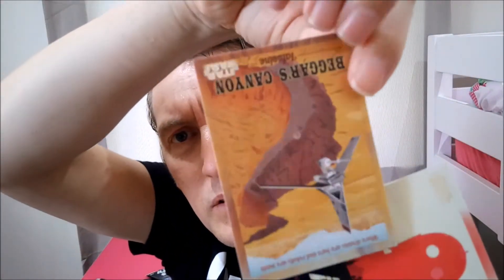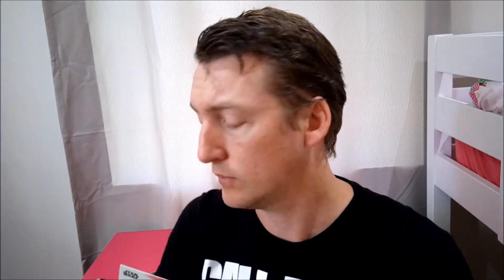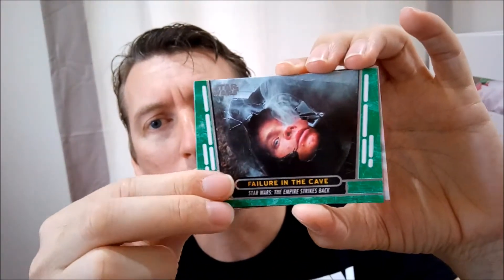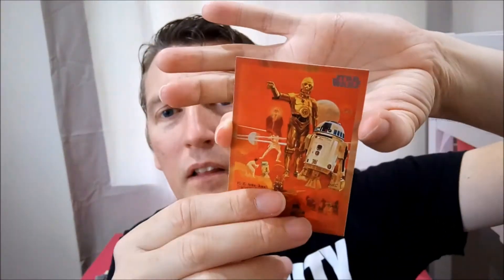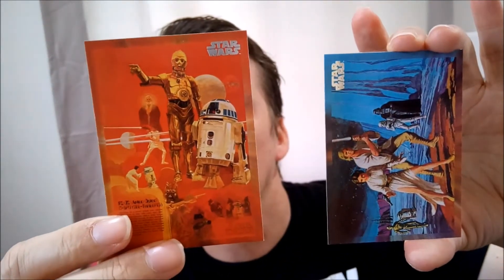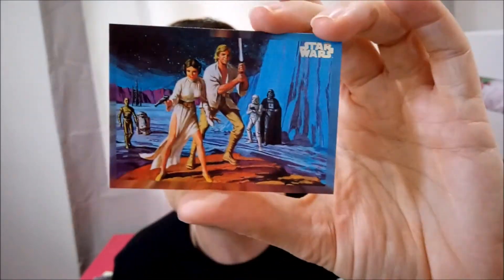Star Wars 40th Anniversary Trading Cards Review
These are the Star Wars 40th Anniversary Trading Cards that are being reviewed. They are brand new and cover the 40 years of Star wars. They are really worth checking out.